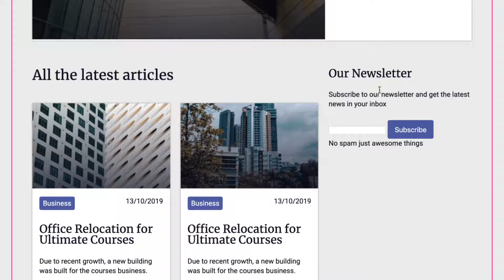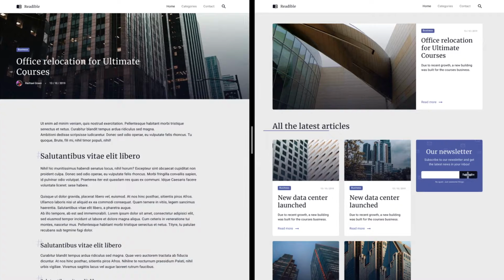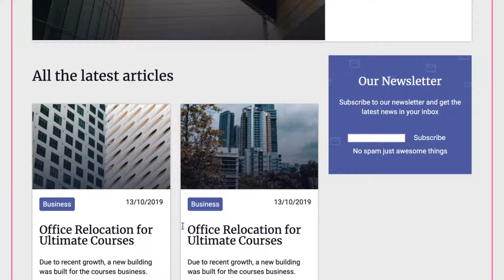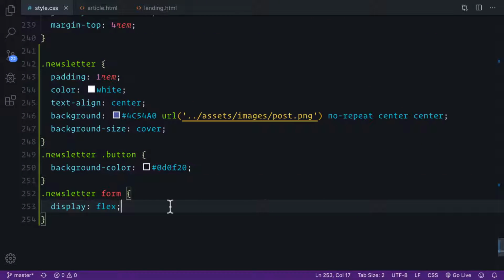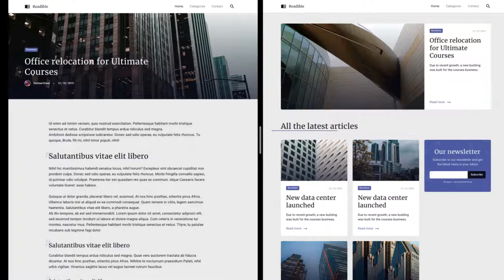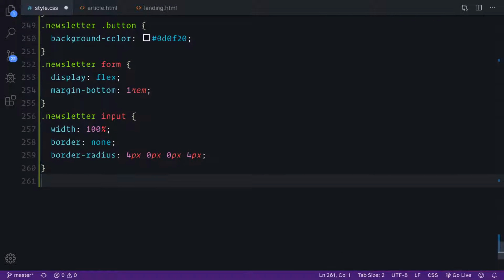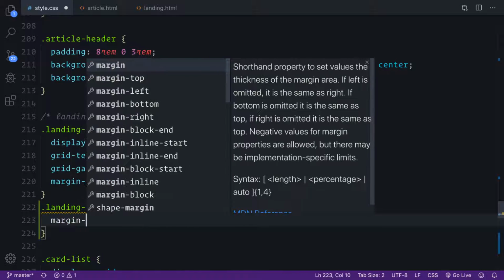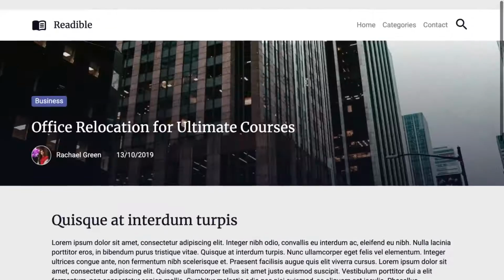59 Styling the Newsletter Signup